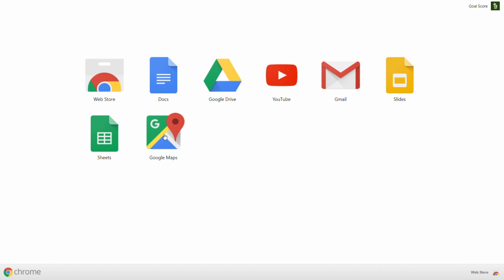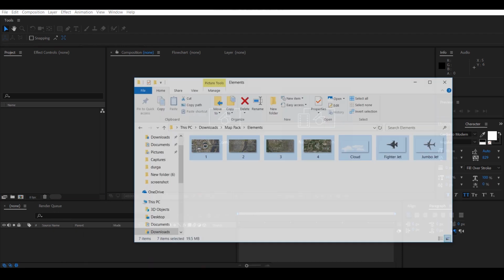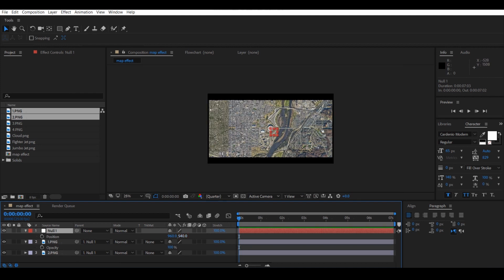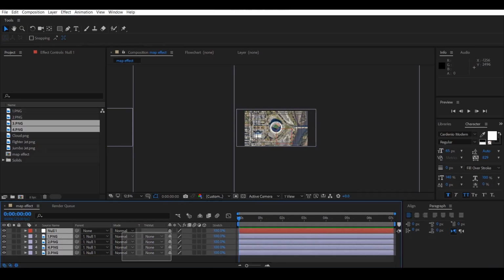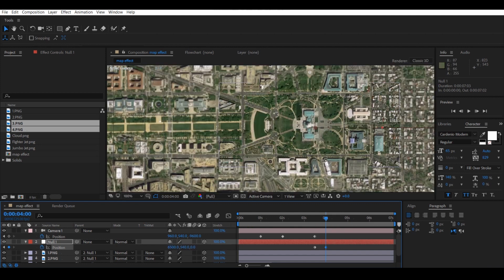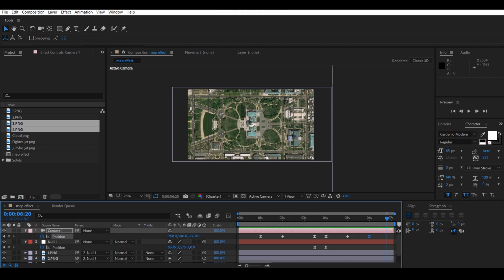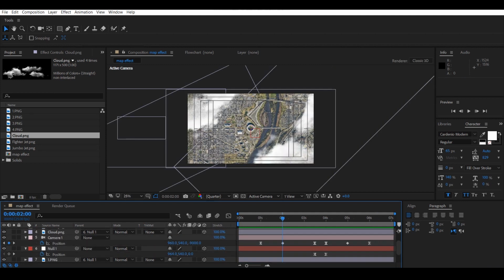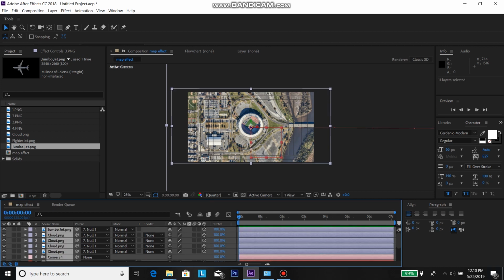GTA MAP Zoom to Sky Effect | Video Transition Tutorial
FAKE DRONE GTA STYLE ZOOMING TRANSITION! | in this video we are creating map zoom transition effect inspired by gta using google map and after effects.